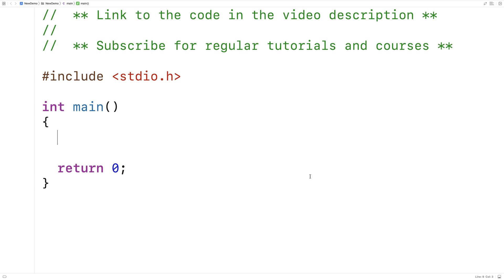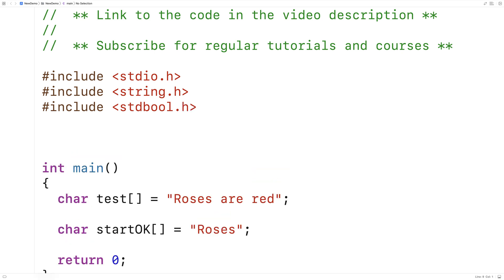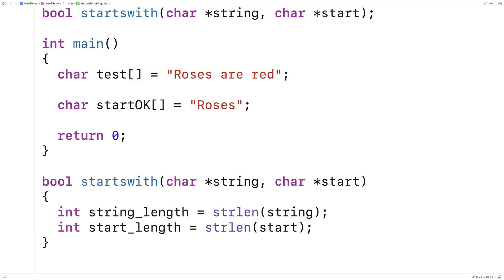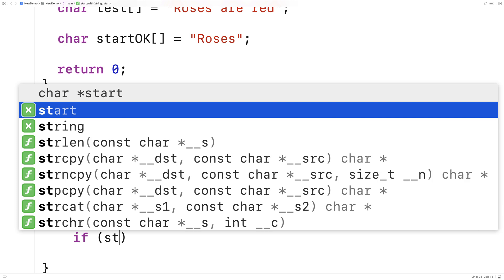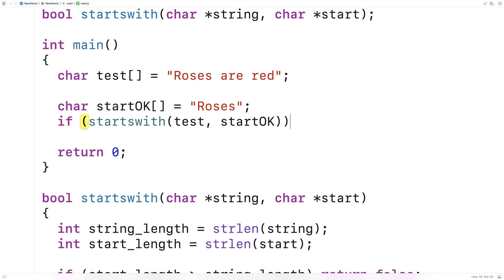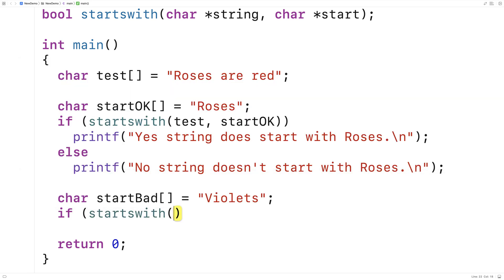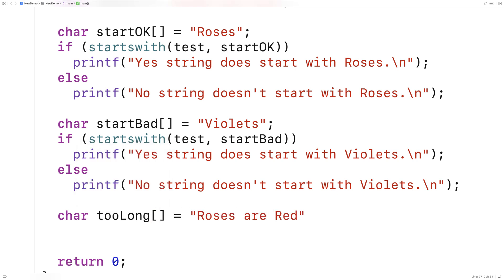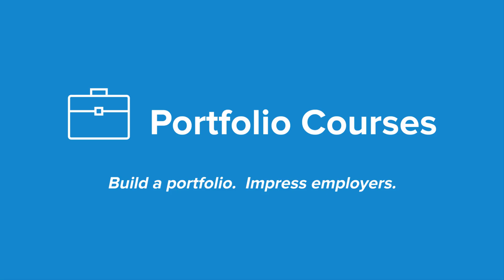Check If A String Starts With Another String | C Programming Example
Check if a string starts with another string in C. Source code to build a portfolio that will impress employers!